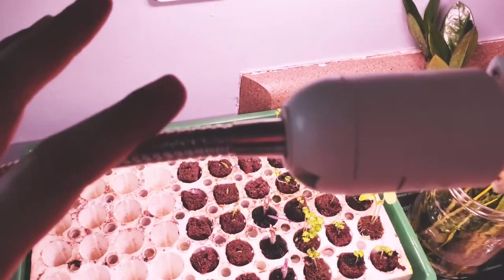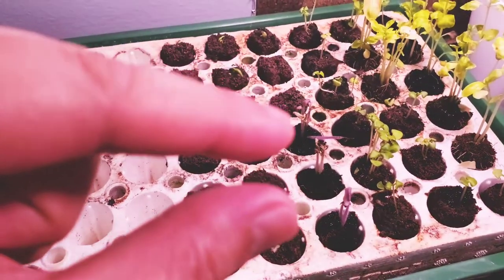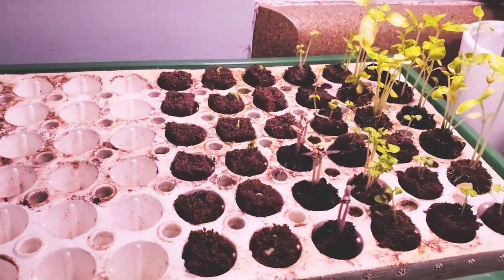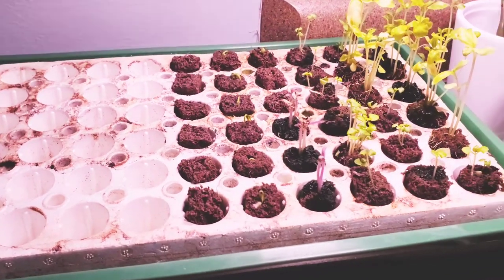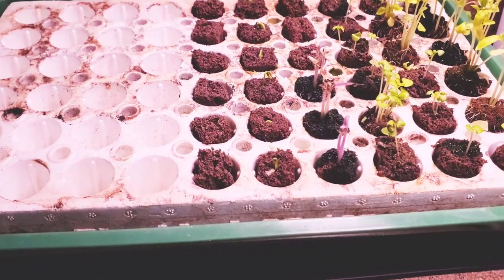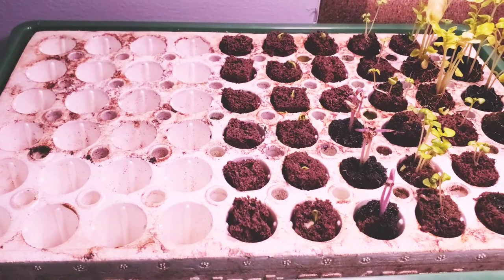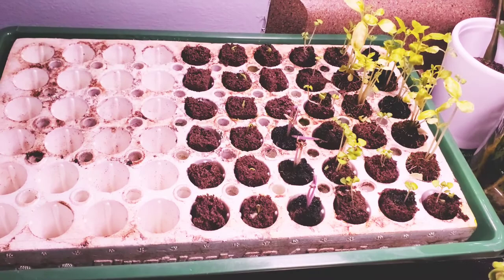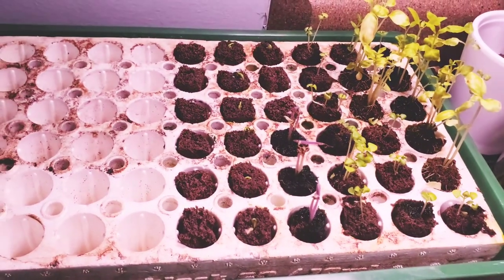Update Dwarf Red Robin Tomato Seeds Part 003 | Plant Vlog 042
Have a newborn?